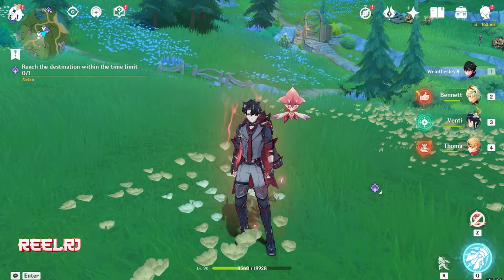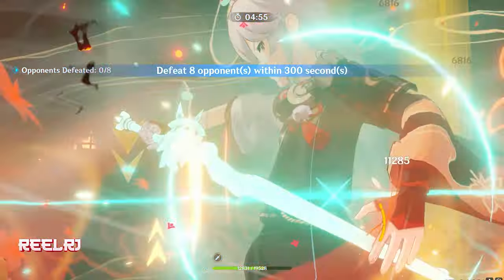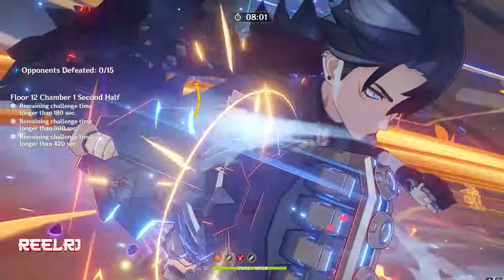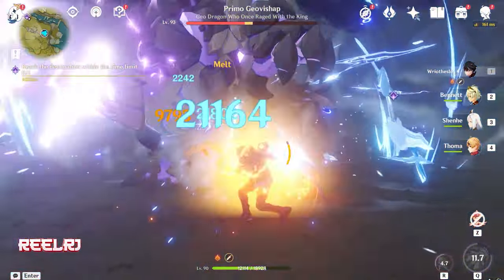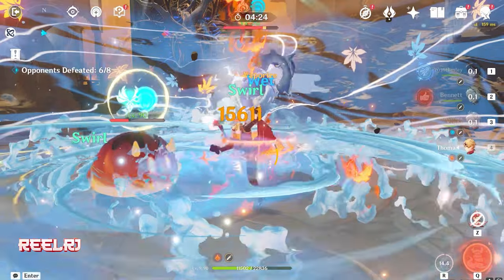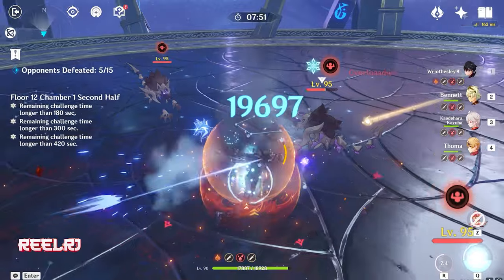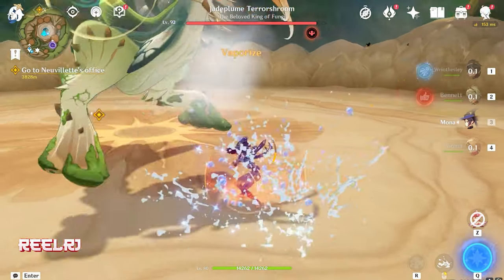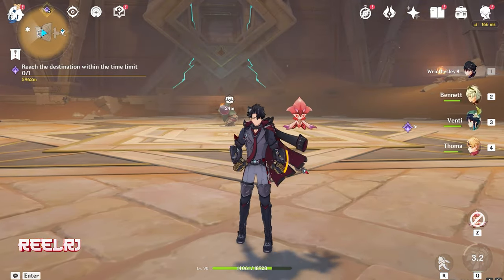Finding The Best Support For Wriothesley | Genshin Impact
Boom Boom And Dead

Playstation id - ReelRJ
Uplay - REEL_RJ , ReelRj_Meliodas
Origin - Reel_Meliodas
COD - ReelRj

Gpay - Rshbhjn988@okhdfcbank